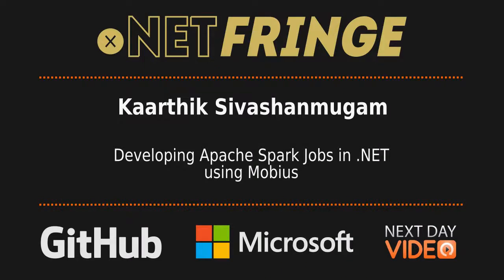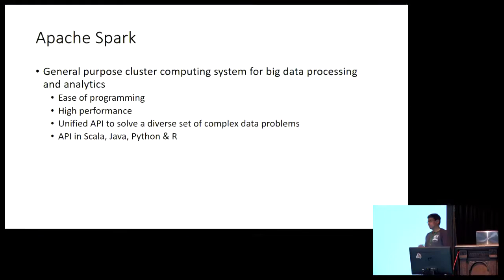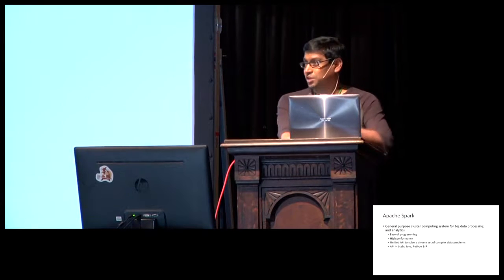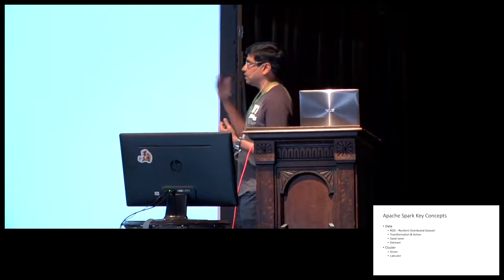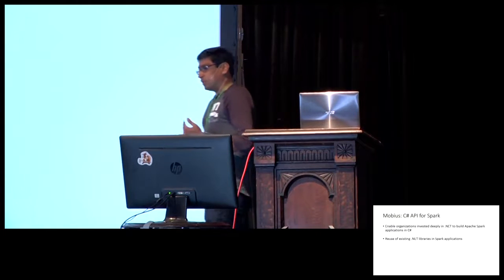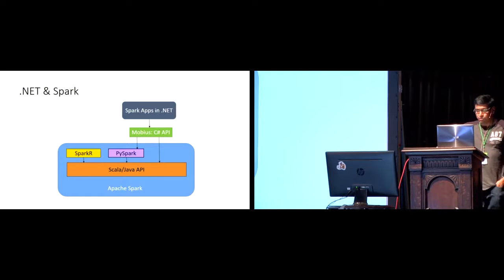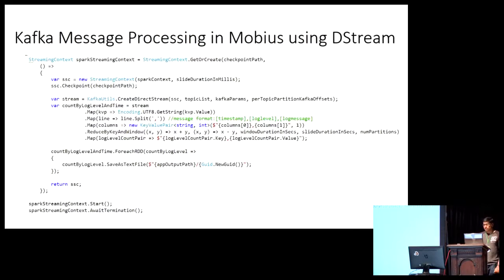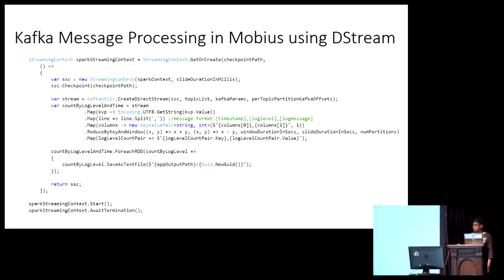Developing Apache Spark Jobs in .NET using Mobius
Kaarthik Sivashanmugam
"Apache Spark is an open source data processing framework built for big data processing and analytics. Ease of programming and high performance relative to the traditional big data tools and platforms and a unified API to solve a diverse set of complex data problems drove the rapid adoption of Spark in the industry. Apache Spark APIs in Scala, Java, Python and R cater to a wide range of big data professionals and a variety of functional roles. Mobius is an open source project that aims to bring Spark's rich set of capabilities to the .NET community. Mobius project added C# as another first-class programming language for Apache Spark and currently supports RDD, DataFrame and Streaming API. With Mobius, developers can build Spark jobs in C# and reuse their existing .NET libraries with Apache Spark. This project has received great support from the .NET community and positive feedback from the Spark enthusiasts. In this talk, we will cover the following topics

·         implementing Apache Spark jobs in C# using Mobius

·         internal architecture of Mobius

·         best practices using Mobius in production with a Spark cluster - in Windows or Linux, on-premises or in your favorite Cloud"